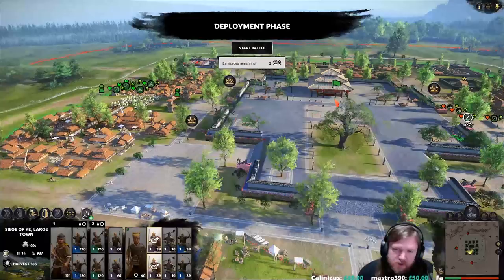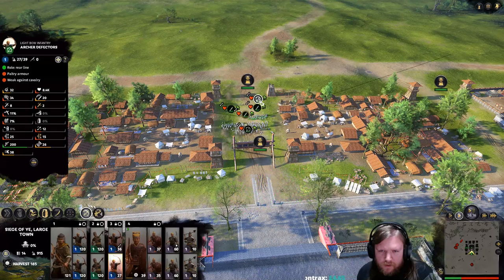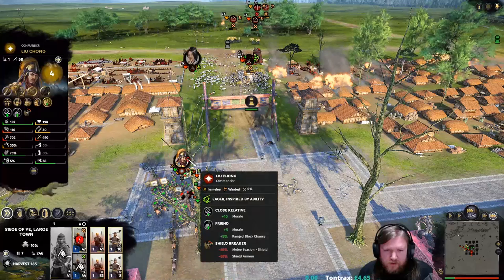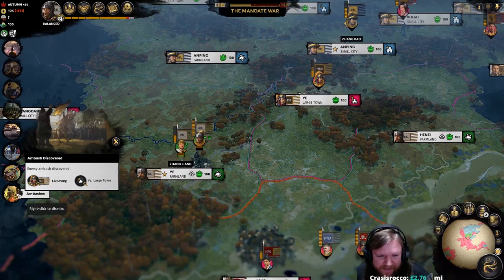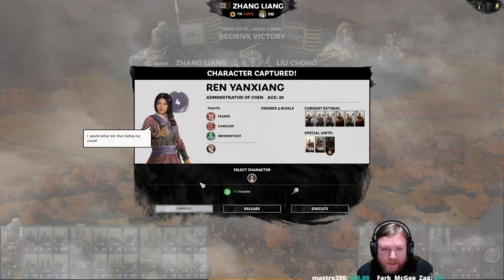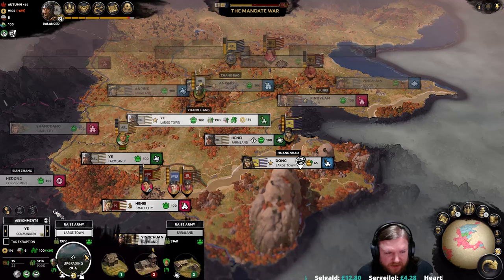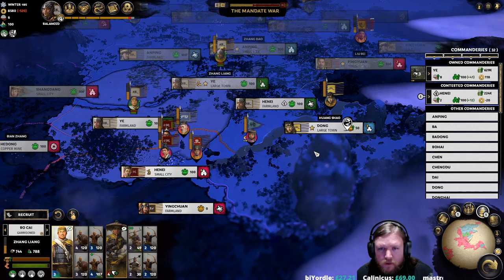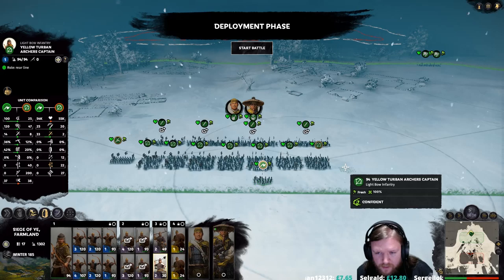Zhang Liang | Yellow Turban Rebellion | Mandate of Heaven | Total War: Three Kingdoms | 14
In this game, we're playing as Zhang Liang, one of the three brothers responsible for the rebellion, charged with the defence of the uprising. He stands on the frontlines, resisting the Han Warlords until his brothers build up enough strength to strike out with great force.

Mandate of Heaven adds a new, earlier bookmark to Total War: Three Kingdoms, highlighting the beginnings of the conflict between the Yellow Turban Rebellion and Han China, a war which would culminate in a campaign later immortalised in the Romance of the Three Kingdoms.

It really helps out! Likewise, if you have any tips, critiques or advice please do comment as I'd be pleased to read them.

Mandate of Heaven DLC was given to me by Creative Assembly at no charge.